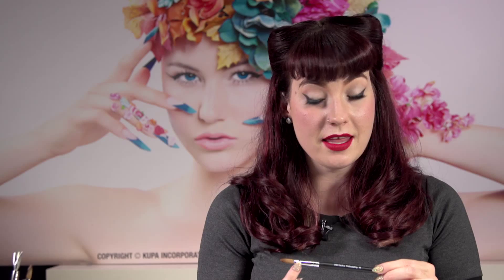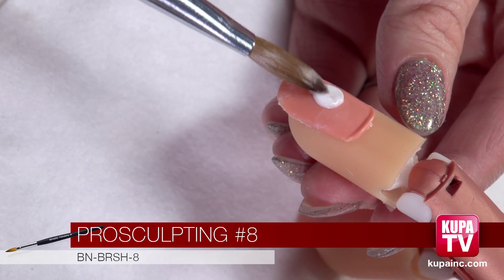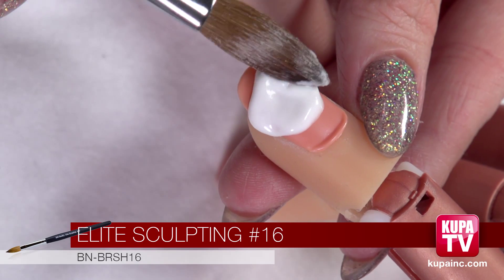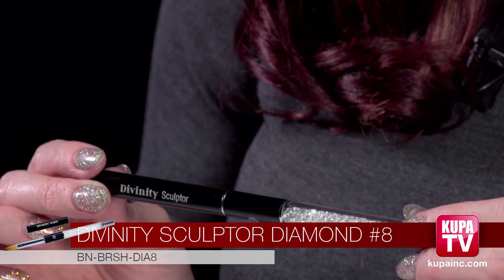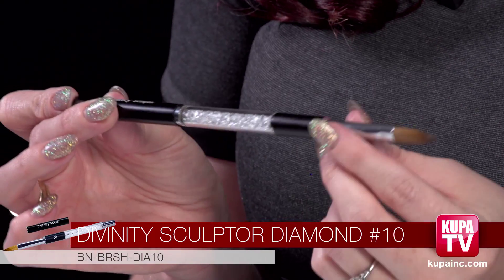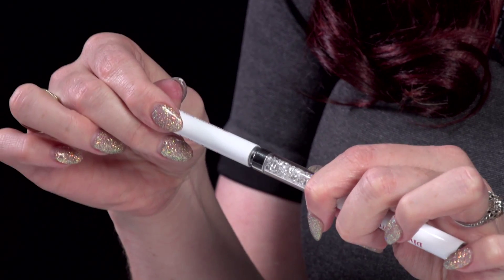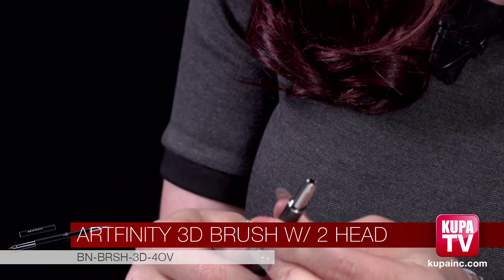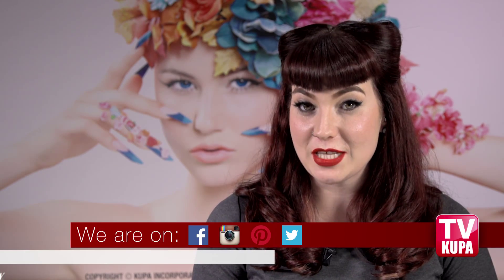KUPA Artfinity Brushes Kit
KUPA Artfinity Brushes Kit review by Jess Alexander